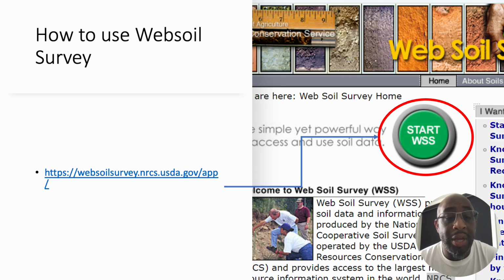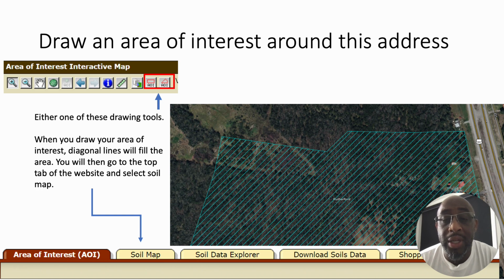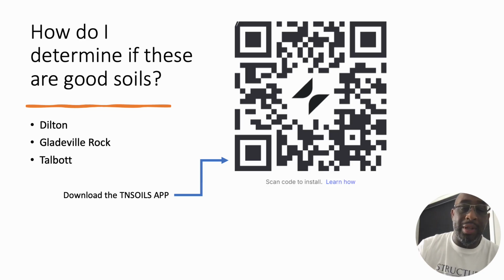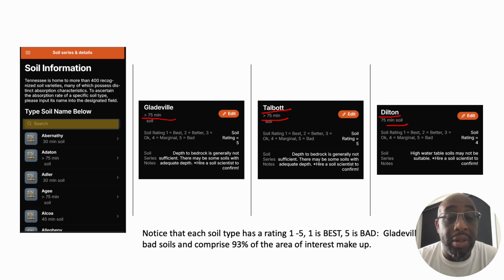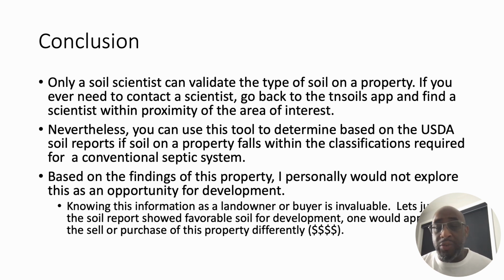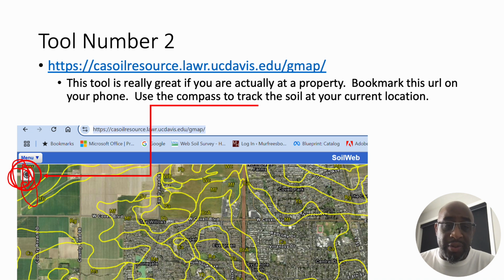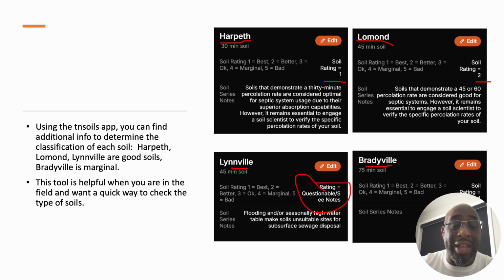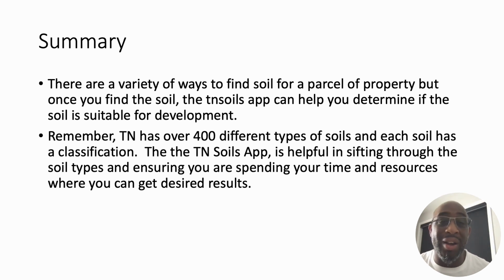How to find TN soils and soil classification